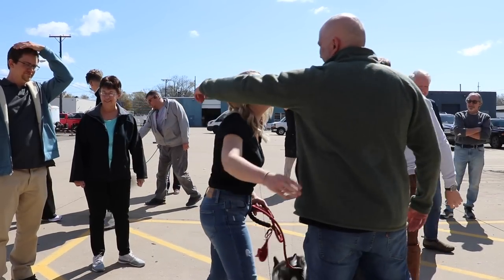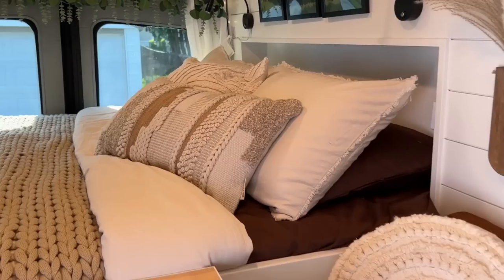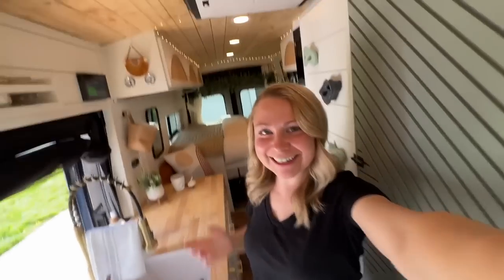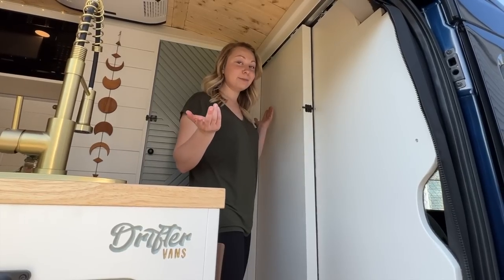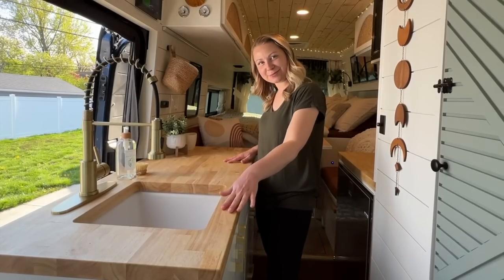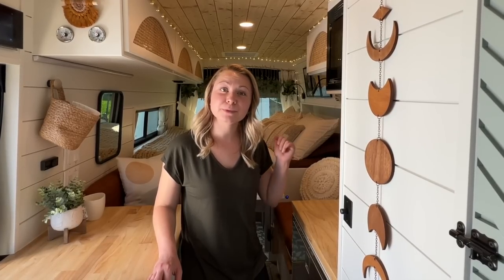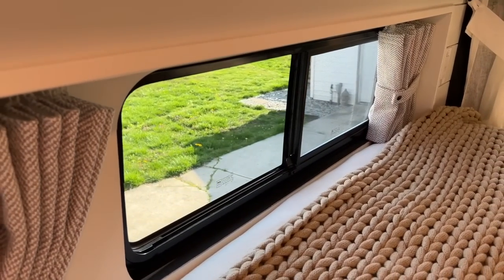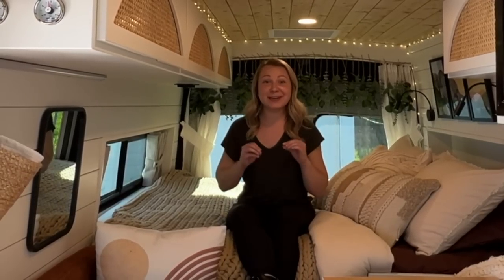MY NEW HOME! 😍 Custom Luxury Camper Van by Drifter Vans | Extended AWD Ford Transit Conversion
Here it is. The moment we have all have been waiting for!!! Here is the FIRST look at my new van!!! 🎉

In November 2022, I purchased an AWD Ford Transit Cargo Van. It was delivered from Grand Rapids, MI to Detroit, MI to be built out by Drifter Vans in January 2023.

Prior to this, I lived in a 22’ Airstream for 1 year and was tired of hitching up and towing as a solo traveler. I can already say, this switch was a great decision. Hopping in the drivers seat with minimal “camp breakdown” is an absolute DREAM!!!

Drifter Vans did SUCH an amazing job and I am SO happy with how it turned out!

My van is almost as incredible as the people who built it. I've loved working with them so much, I couldn't pass up the offer to join their team! I am now a Custom Van Consultant for Drifter Vans!!! 🥳 This all happened very naturally and I’m excited to be entering a whole new field of work that allows me to work remote from my van! I’ve been spending a lot of time with the Drifter team training and learning so much about what goes into each build. This is an opportunity I’m incredibly grateful for and will explain how this all happened in a future video.

Just like when I lived in the Airstream, I plan to post both fun vlogs and informative videos about living in the van. I’m open to any and all suggestions, so drop your video requests in the comments!

Enjoying my videos? 😍
* Hit the “Thanks” button above